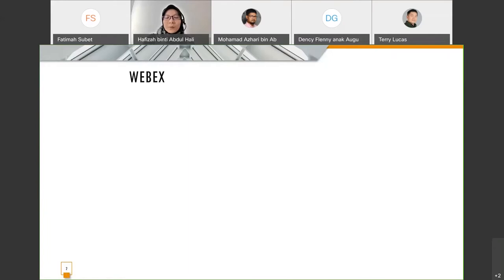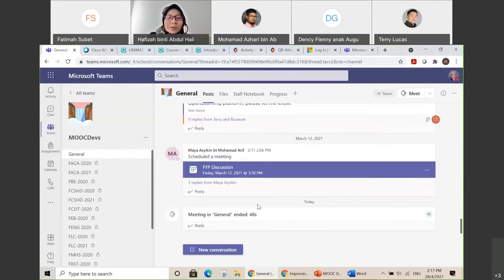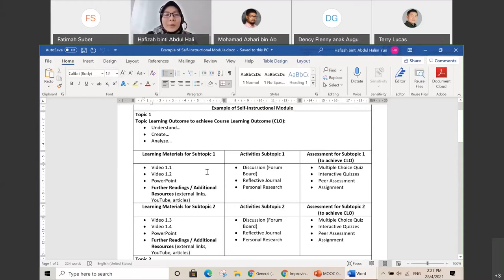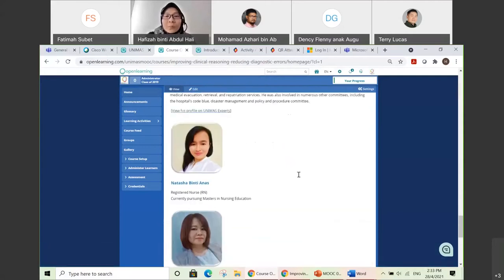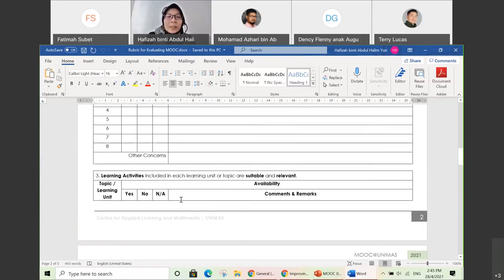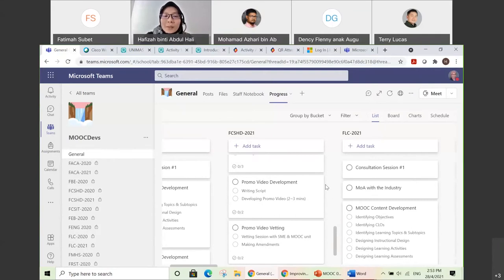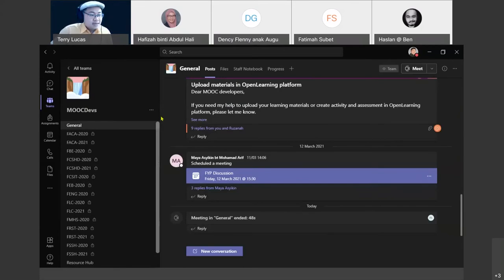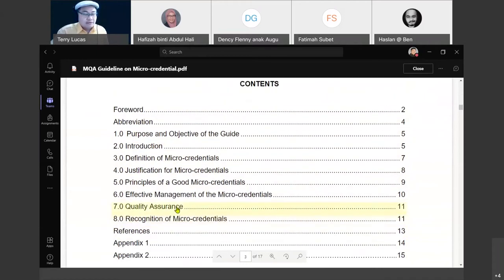Managing MOOC Project Development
Objective:
To introduce features in Microsoft Teams for MOOC project development, management, resources, and progress monitoring.

The speakers for this session:
1. Dr Hafizah Abdul Halim Yun (Universiti Malaysia Sarawak)
2. Dr Terry Lucas (Universiti Malaysia Sarawak)

CALM is one of the centres that deal directly with the teaching-learning function in Universiti Malaysia Sarawak (UNIMAS). We provide a variety of programmes and services to staff and students to enhance the quality of both conventional and online teaching-learning experience. Stay in touch with us by visiting our webpages:

Visit Universiti Malaysia Sarawak (UNIMAS)